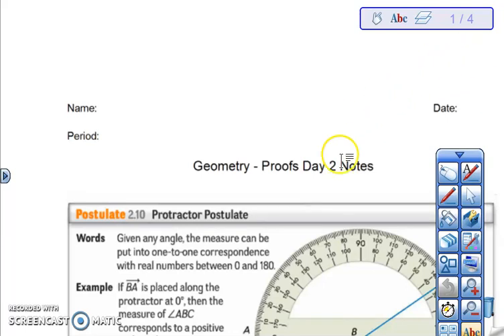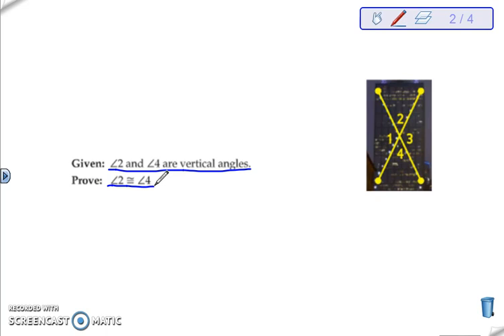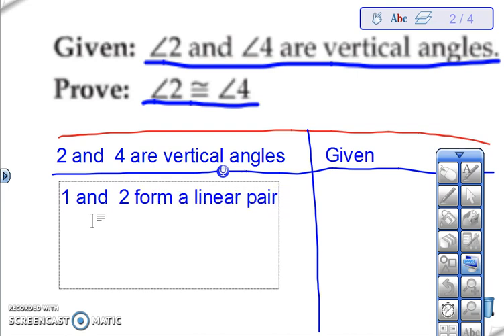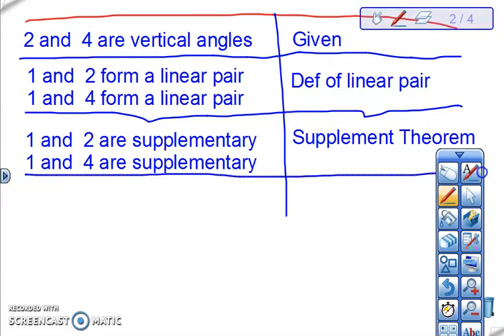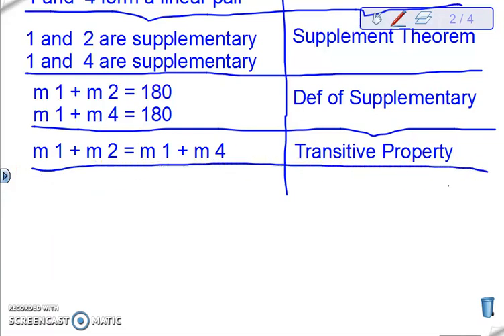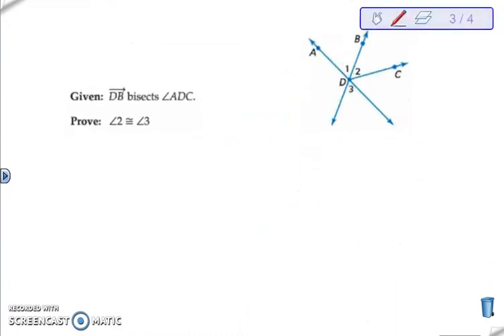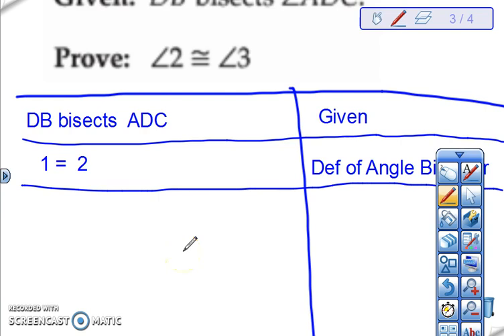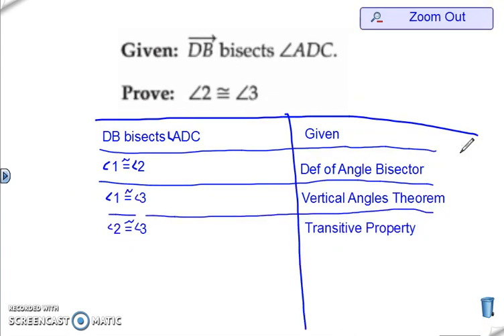Proofs Day 2